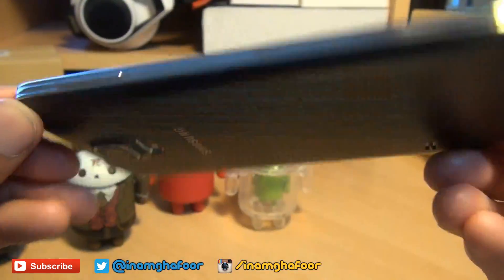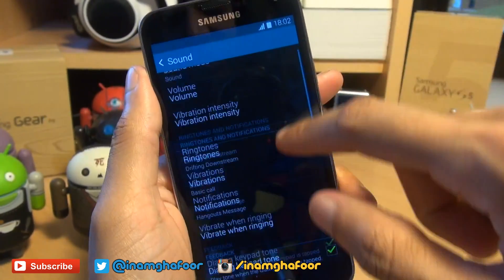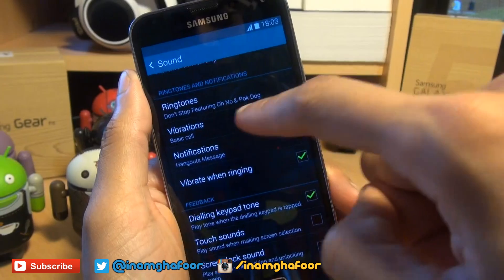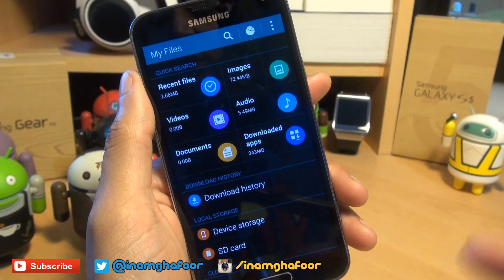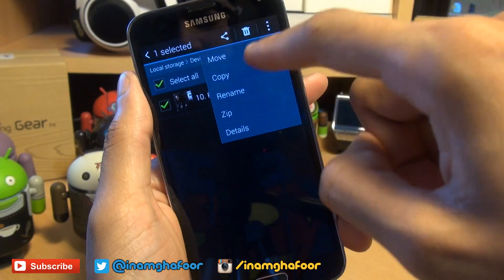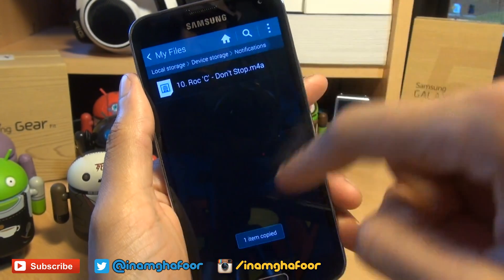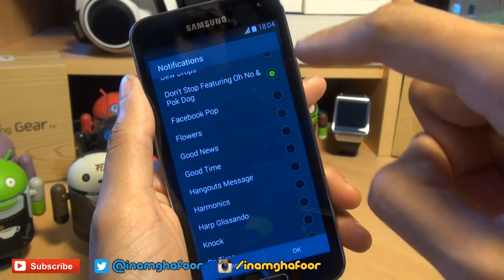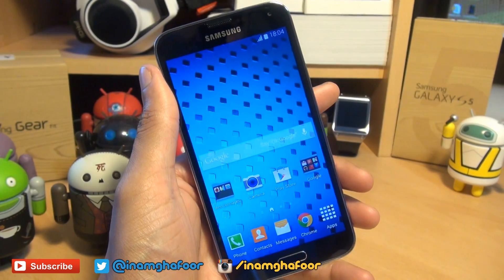Samsung Galaxy S5 Set Music as Notification Ringtone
How to Set your own Custom MP3 music track song ringtone as a Notification tone on Samsung Galaxy S5, SM-G900F,SM-G900H,SM-G900P,SM-G900T,SM-G900R4,SM-G900M,SM-G900T1,SM-G900W8

how to set custom ringtone notification tone
how to set music song as a notification ringtone
set your own music as a ringtone notification
mp3 music track song as a notification